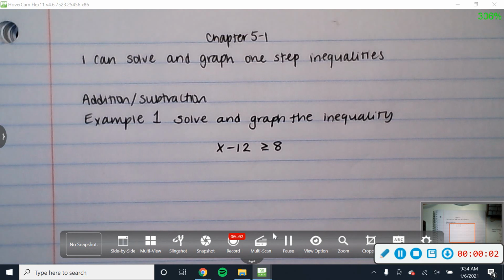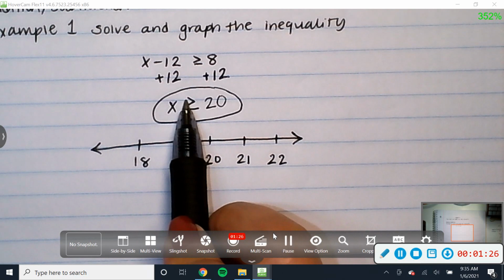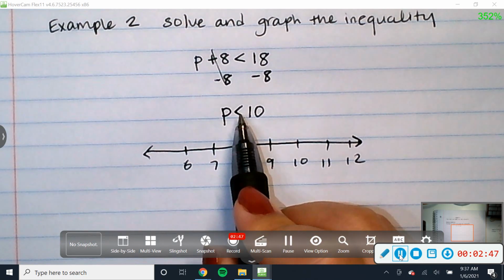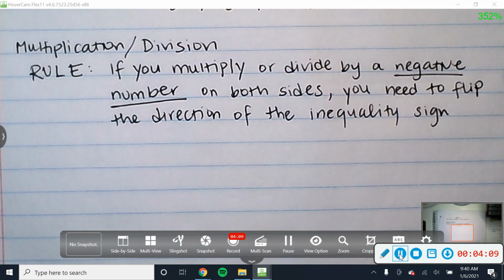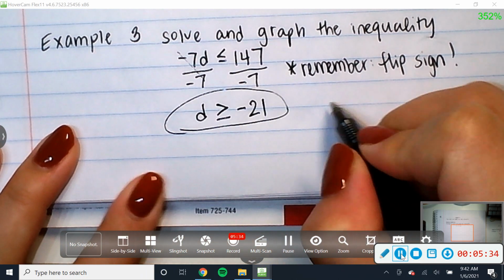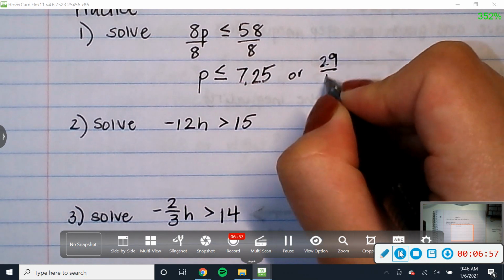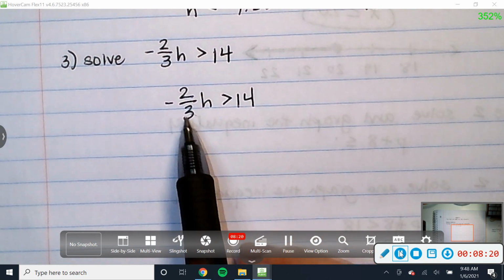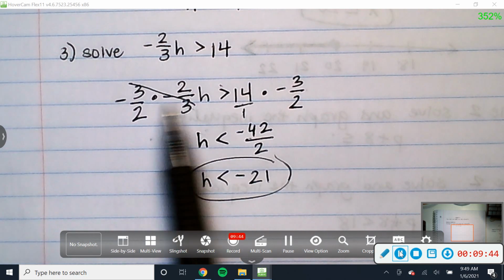Solving One-Step Inequalities (5-1)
Chapter 5-1 video/notes.
Don't forget the special rule for multiplication and division!!